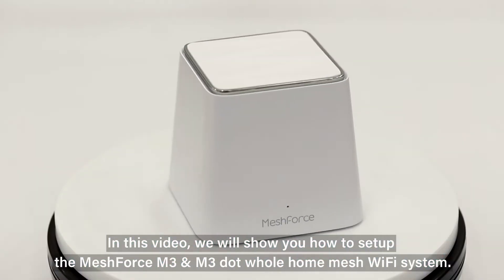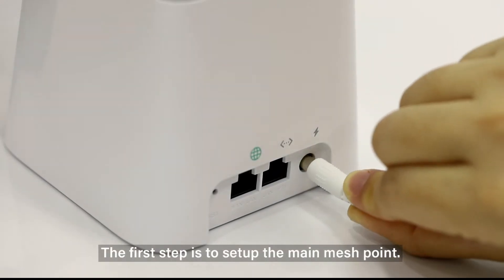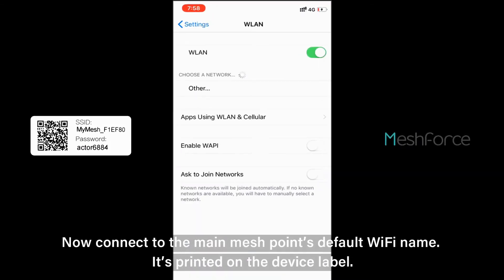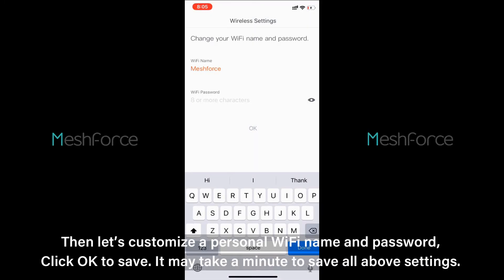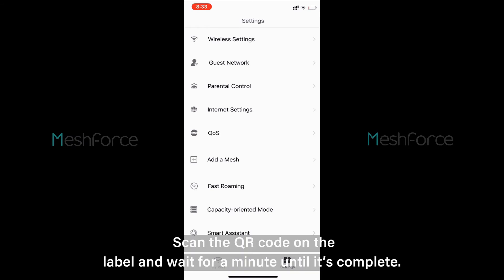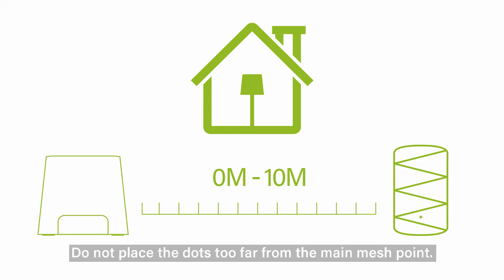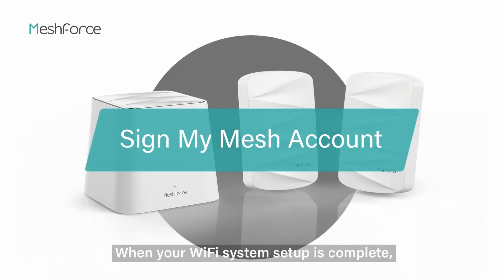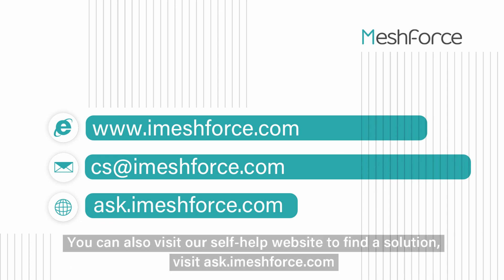MeshForce M3 & M3 Dot Whole Home WiFi System Setup Guide - English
In this video, we will guide you how to setup your meshforce M3 WiFi system and install the M3 Dot.

If you need more help from our technical support team,